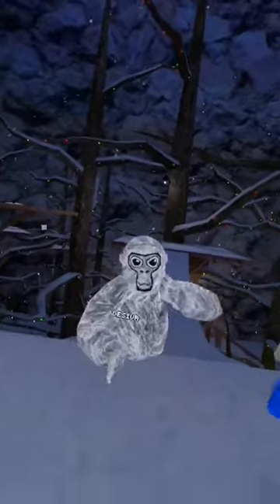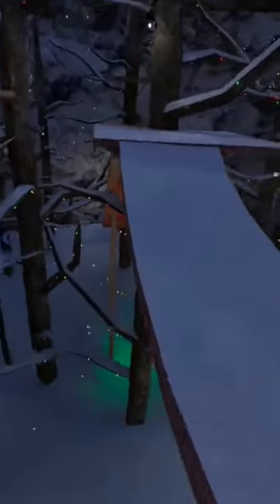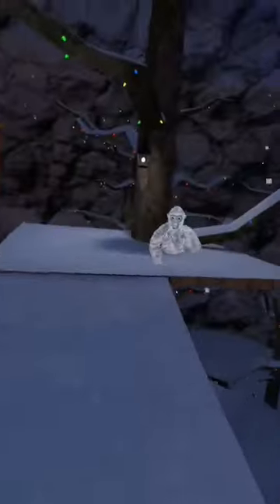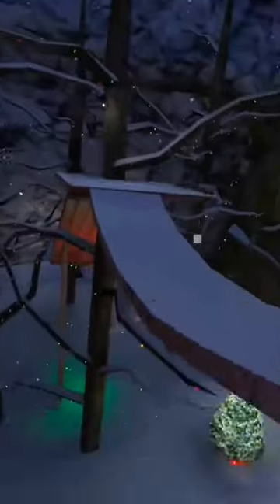How to do the under bridge juke easy /gorilla tag